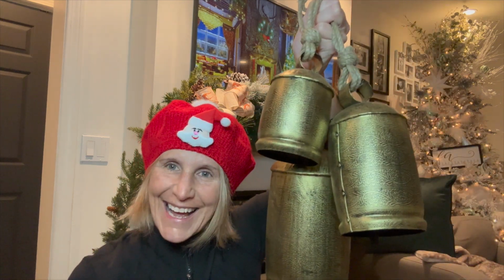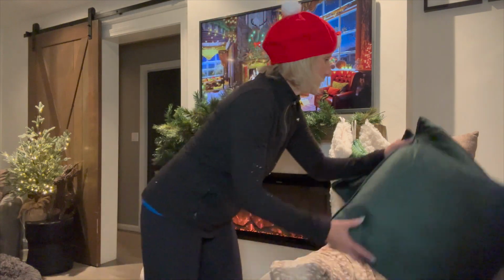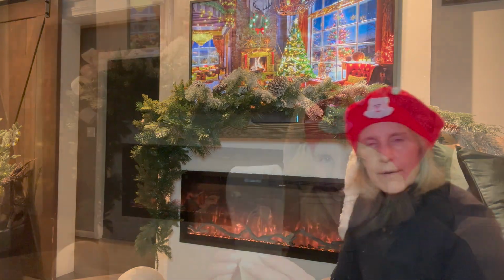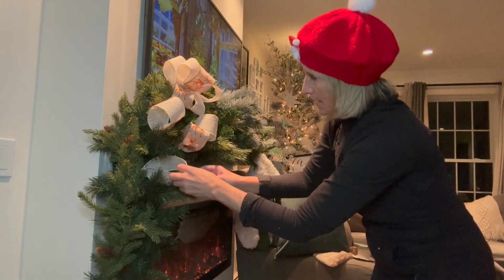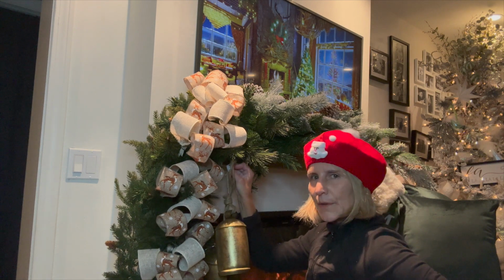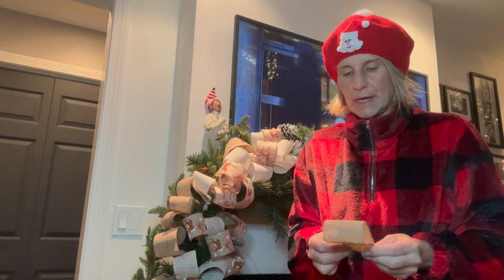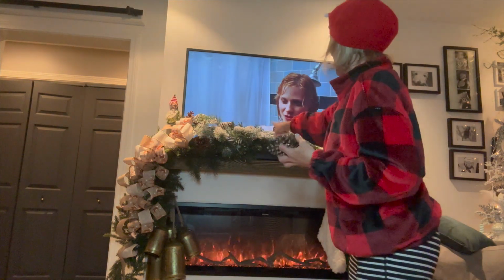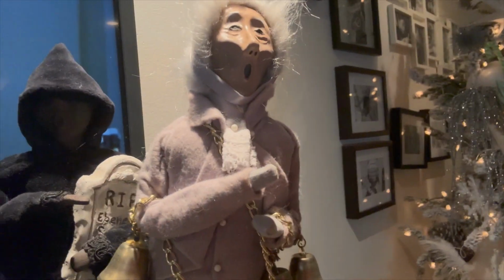🎄 NEW! CHRISTMAS GARLAND TUTORIAL | HOW TO HANG GARLAND ON THE MANTLE | CHRISTMAS DECORATING 2022 🎄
Hey all my Christmas'ers !!!
Learn how to create a beautiful Christmas Mantle Garland! It's a masterpiece!! lol  I am showing you how to hang garland on your mantle step-by-step. I hope this video is helpful for you, and inspires you to get  decorating for Christmas!. ❤️🎄

I hope you enjoy decorating with me!
-Lots of decking the halls left to share-
Jill